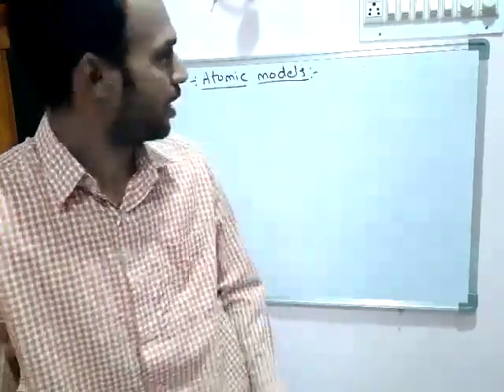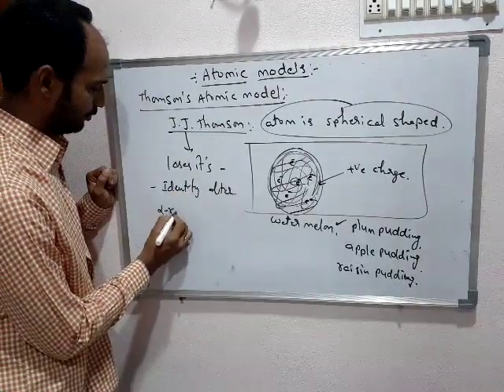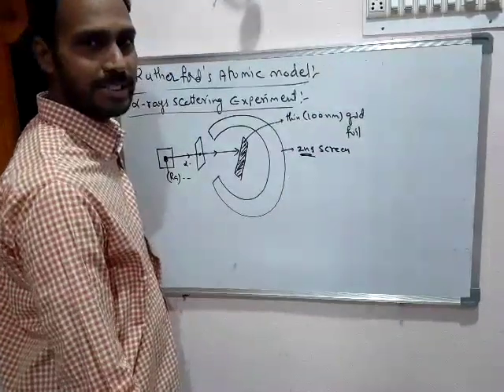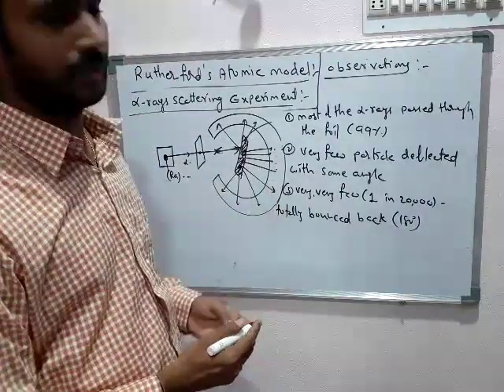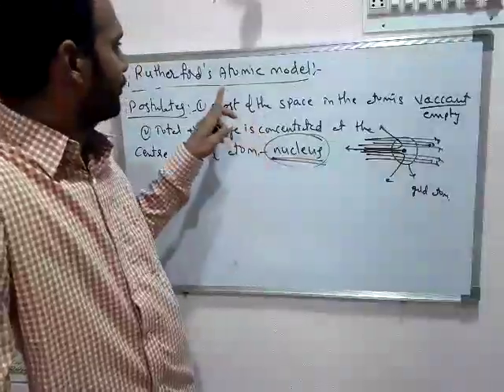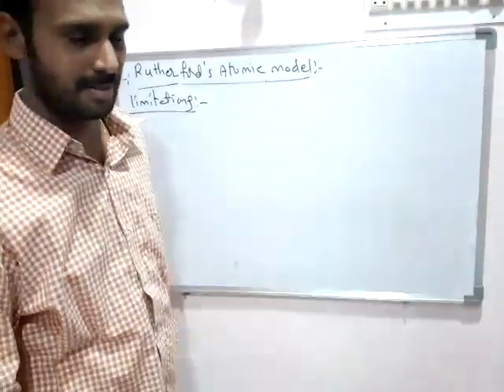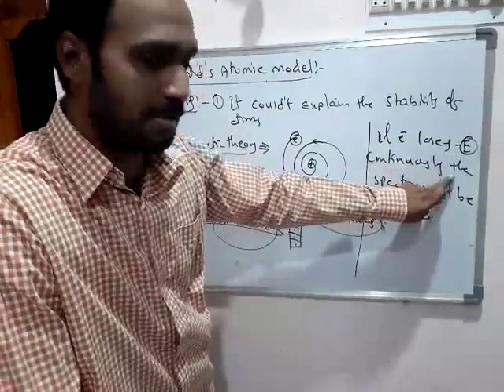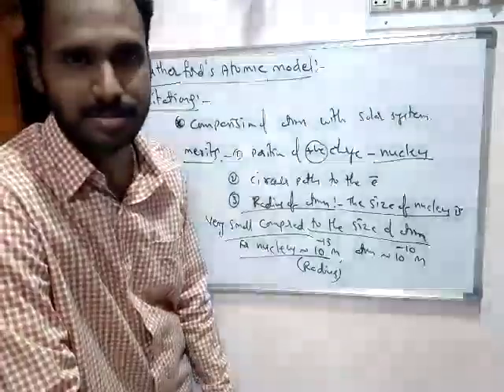Atomic models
Gangadher Ga6